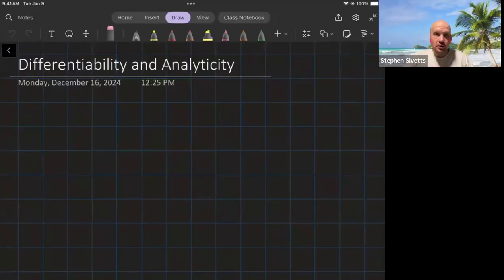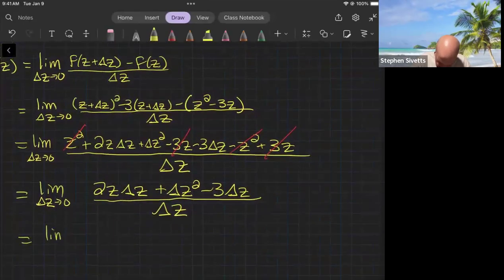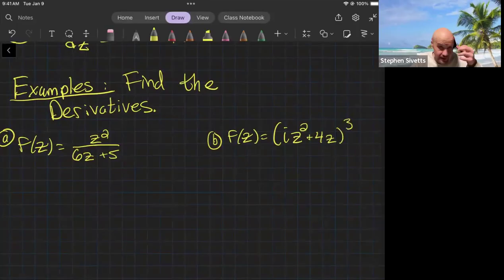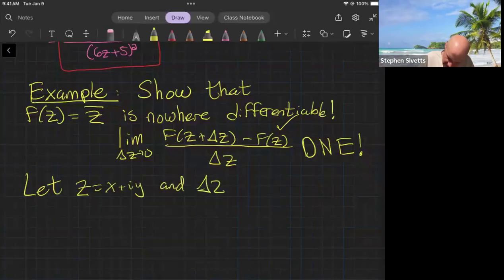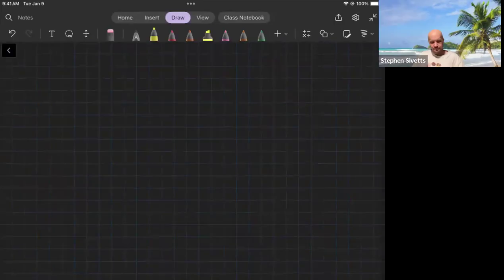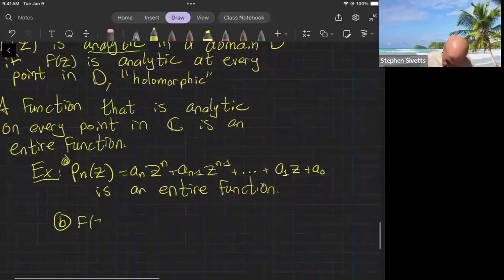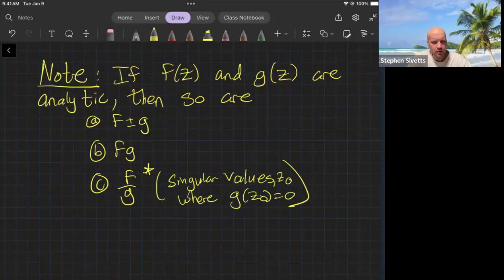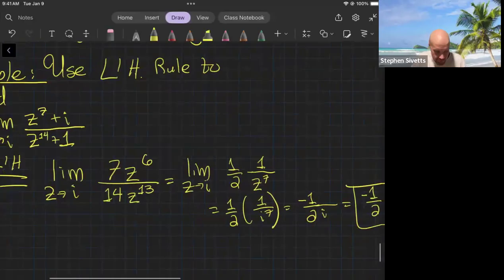Differentiability and Analyticity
In this video, this will introduce the definition of the derivative of a Complex Function and the properties and rules of differentiation of complex functions. If you have questions, please let me know.